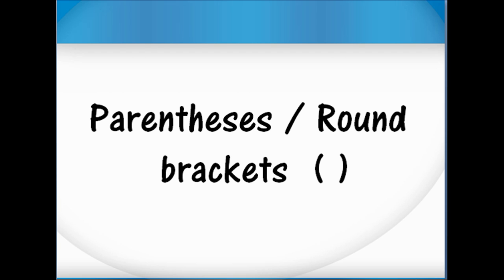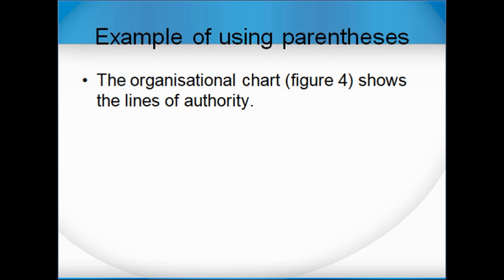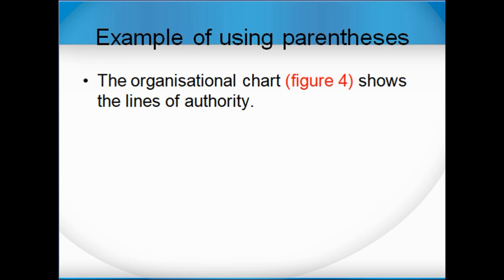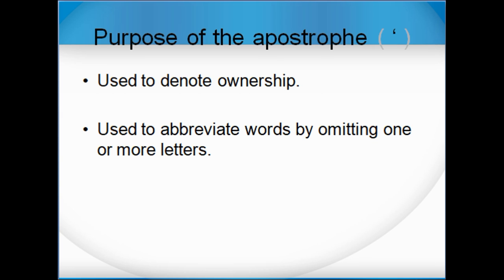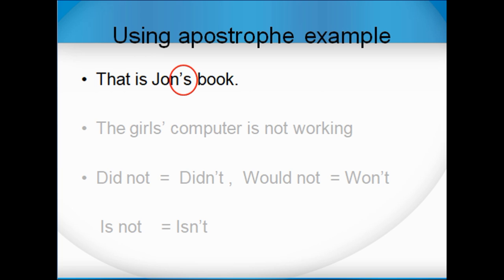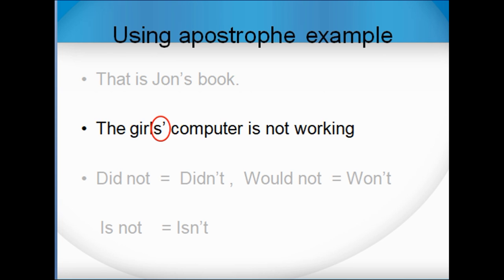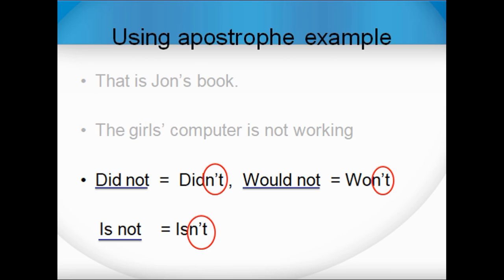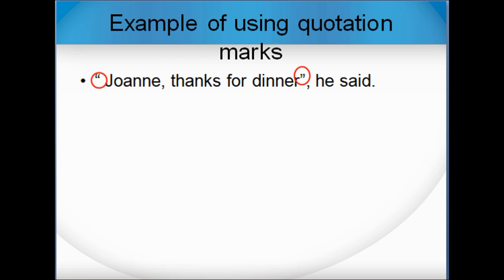edpm 02 part 09 punctuation marks parentheses, apostrophe, quotation marks